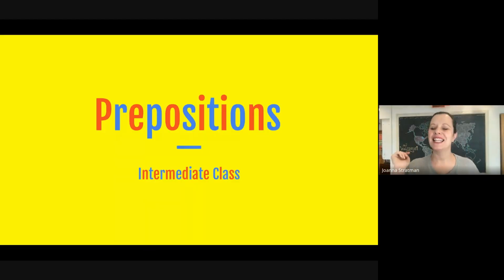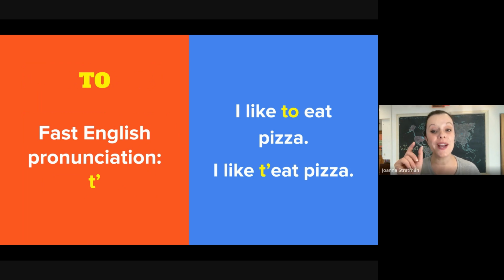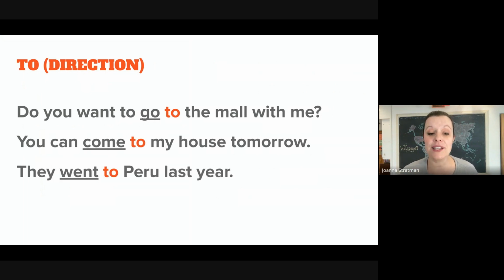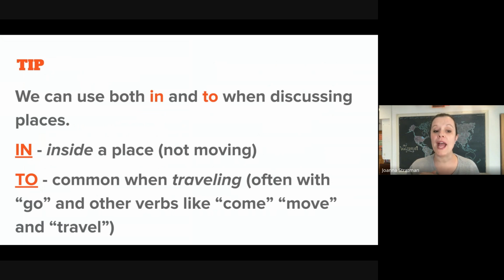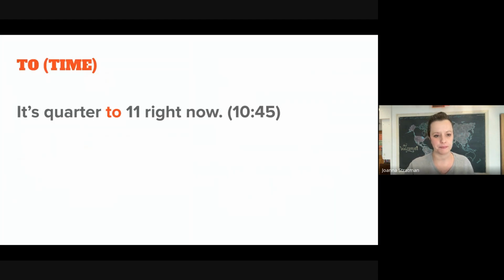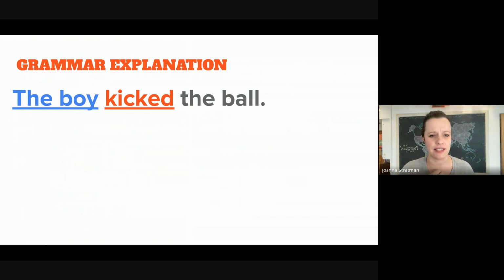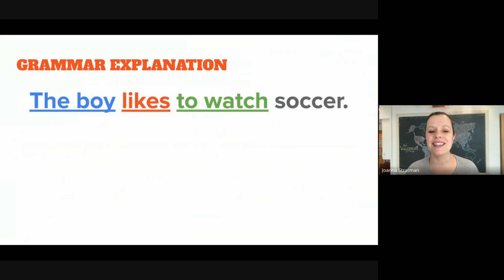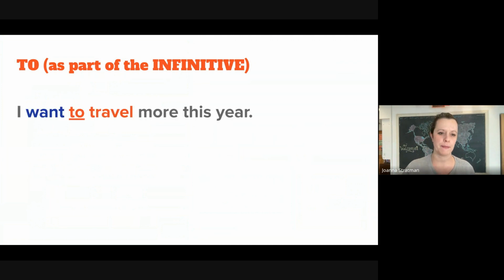PREPOSITiONS: Basics of TO (Part 5)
Prepositions are small but important words in English. Learning more about them and when to use them can help improve your communication! This video is about the BASICS of TO.